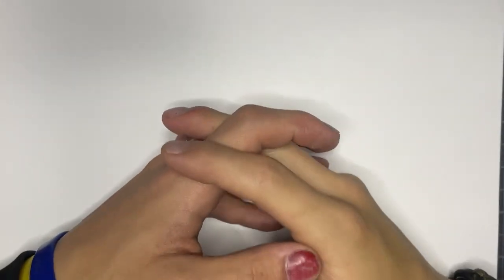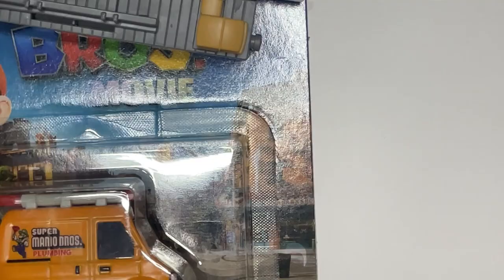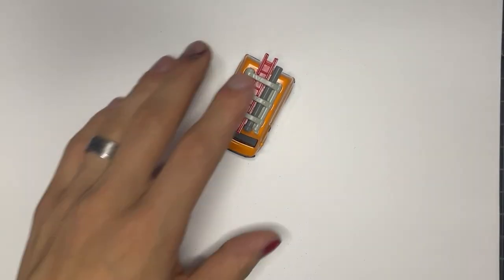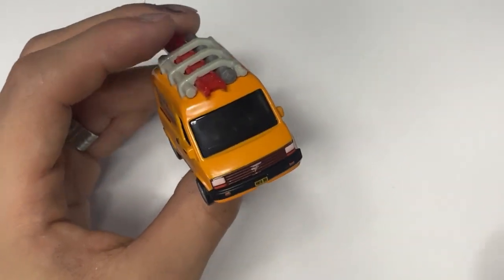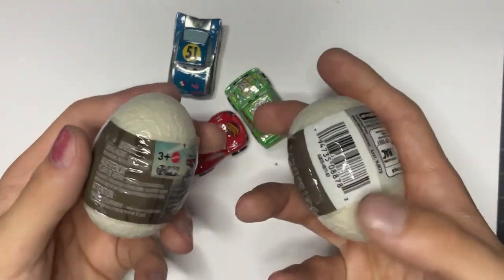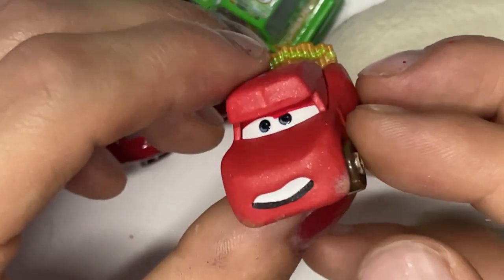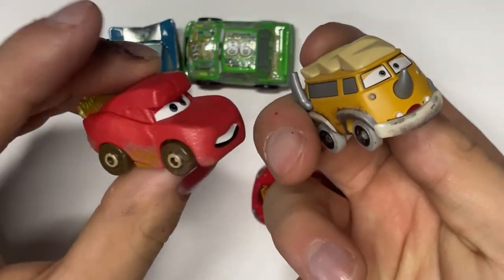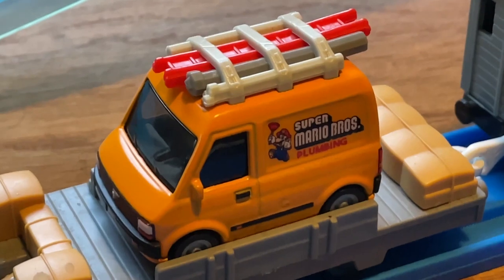THE FLATBED LOAD FROM BROOKLYN: Hot Wheels Plumber Van & Cars Mini Racer Unboxing (Layout Goodies!)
A step off the beaten path; lets look at some layout goodies! :)